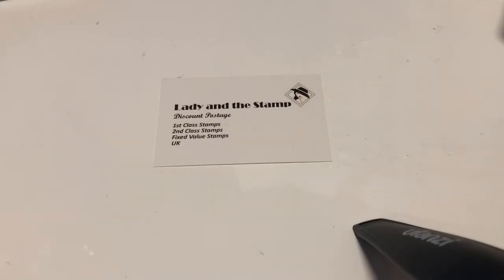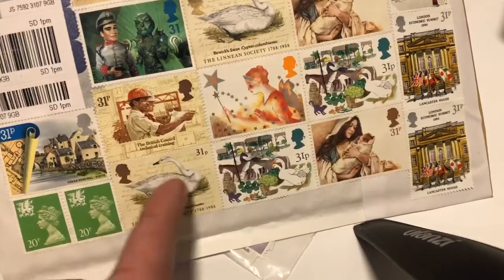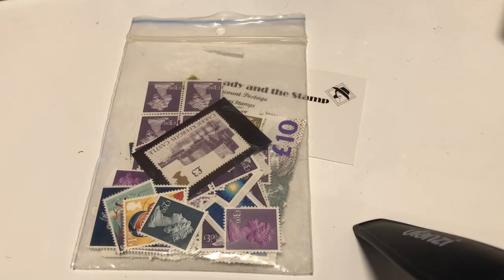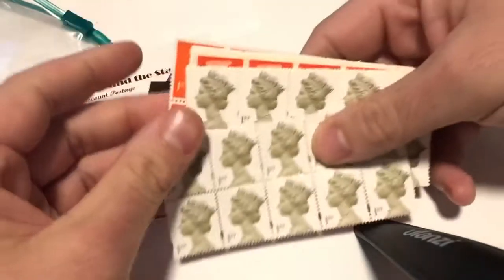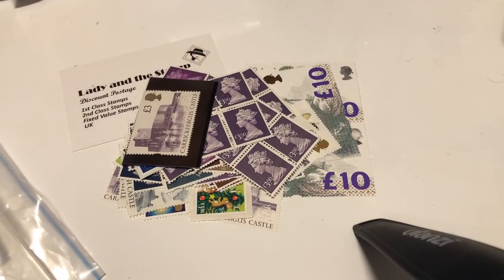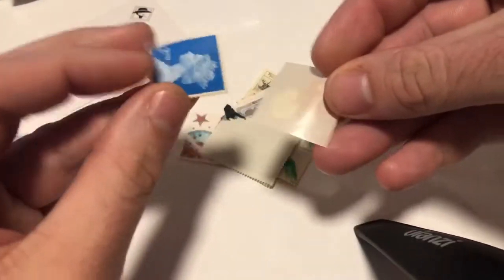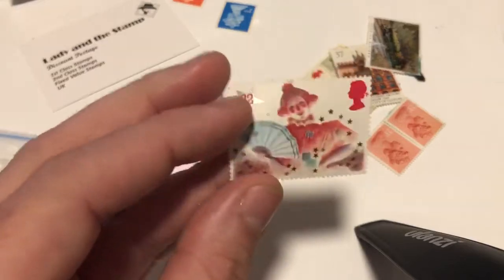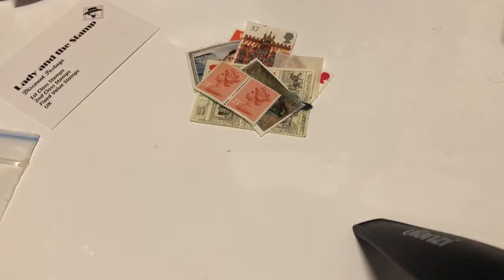How I can save you up to 25% on your postage costs